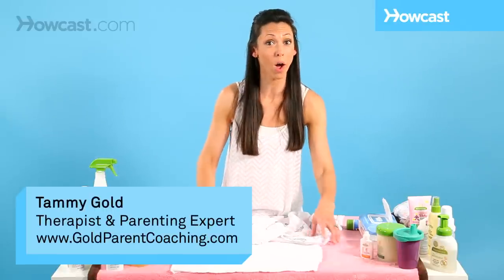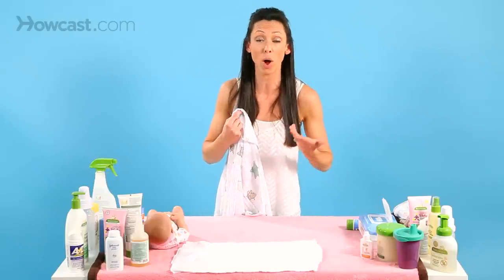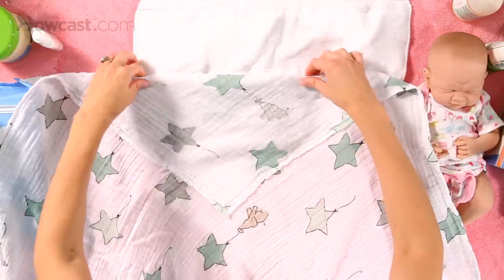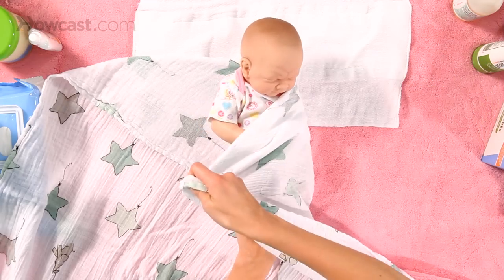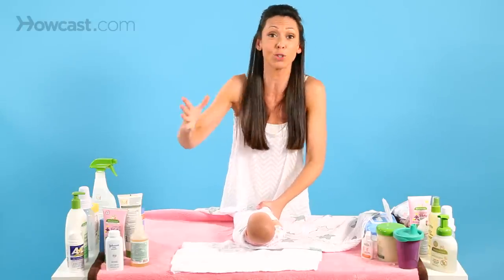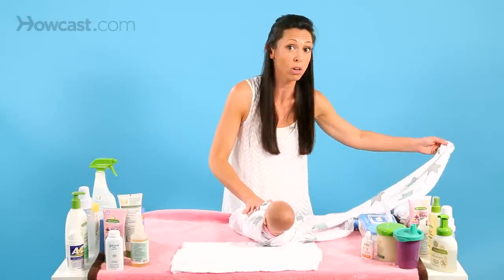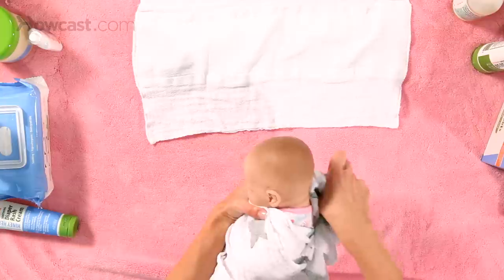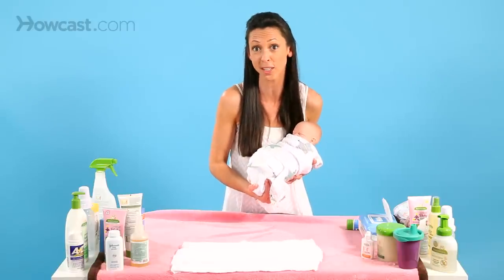How to Swaddle an Infant (Baby Burrito) | Infant Care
So I’m going to show you how to swaddle a baby. And what you need is a swaddle blanket. And what a swaddle blanket essentially is, is a very bendable long square. And every family will like their particular brand. There’s very thin ones. There’s thicker ones. The hospital usually gives you a lot of swaddle blankets when a baby is born. There’s waffle, different materials or fabrics. You need to pick whichever one is right for your family. You would want to wash the swaddle blanket in a very gentle detergent that’s made for babies before so it’s nice and clean and ready. And to swaddle, the way you get started is putting the square almost diamond shaped, and making a little triangle on one of the top ends. So you take this top like this, and pull it down like this, and this is going to be where the baby’s head is. Then you would bring the baby here. You would hold the baby’s arms down if possible, and you would bring one side all the way over, under the baby’s bottom, and tuck it in really, really tight. Babies love to be super, super tight, because they’re in the womb for all those months feeling very safe and secure. And then they’re out, and their reflexes are very spastic, and sometimes when they have a--their muscle jerks, it wakes them up. So the tighter that you can get them, the more comfortable they will be. So the first side goes under their bottom over from the shoulder down. Then you take this very long piece, and you put that over the opposite shoulder, trying to get it as tight as you can. Then whatever is left is going to be dependent on what type of blanket you use. Some are shorter and some are longer than others. You take this last piece and roll around it the baby making sure, obviously, the nose and the airway is clear, over, and sometimes over, sometimes over again. And then you take whatever is left here, and you can stick it in the very back portion by the shoulder. And this makes the baby very, very tight, safe and secure. So you can swaddle them in this traditional way or there are plenty of products made out there that have swaddles with Velcro’s, with zippers. So if this seems too complicated or it will be too hard, you can go ahead and purchase one of those as well.